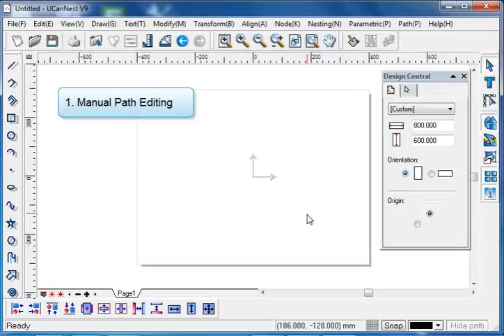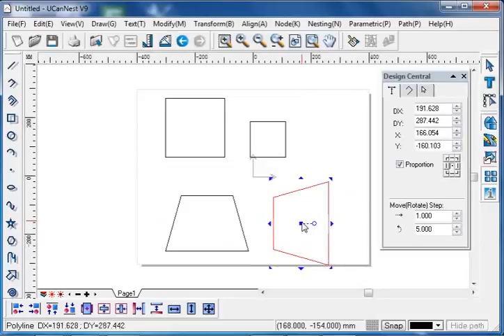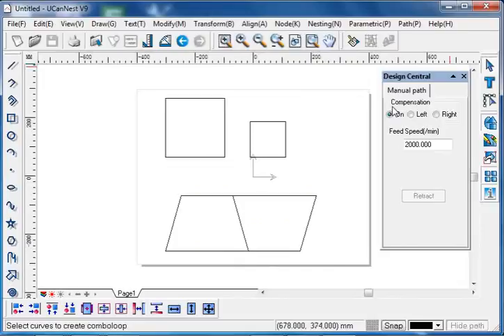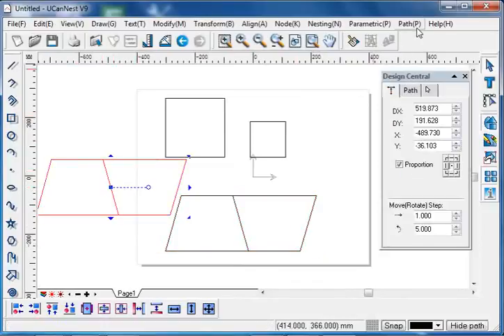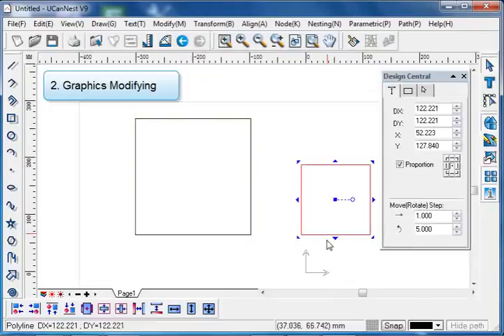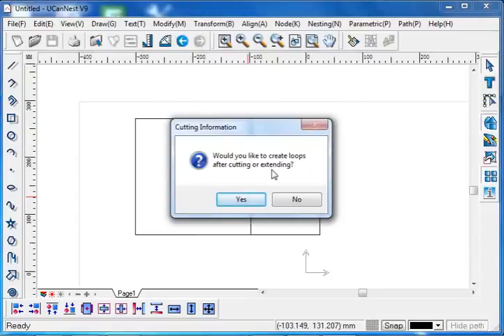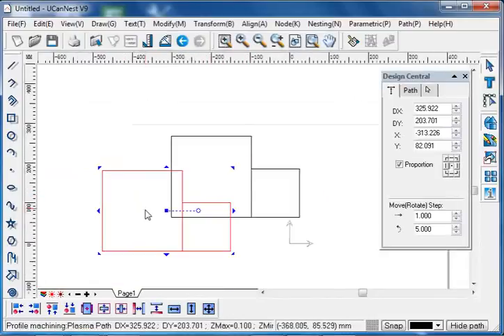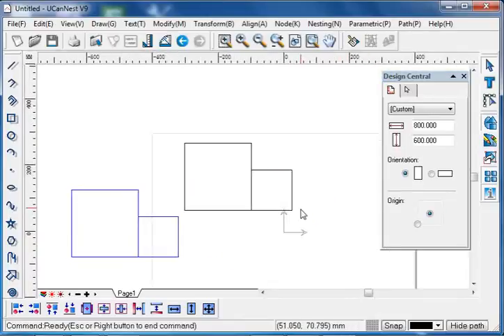03 1Common Edge machining